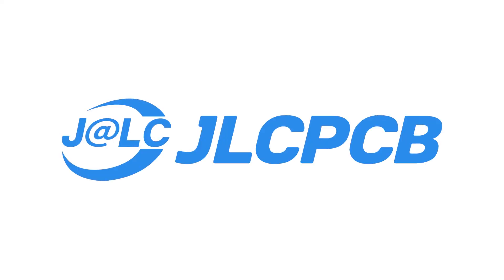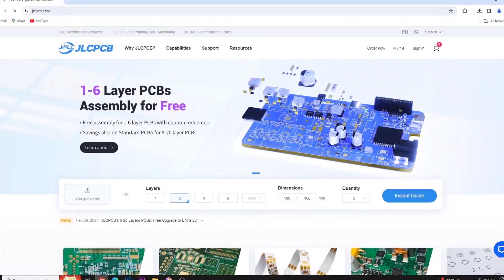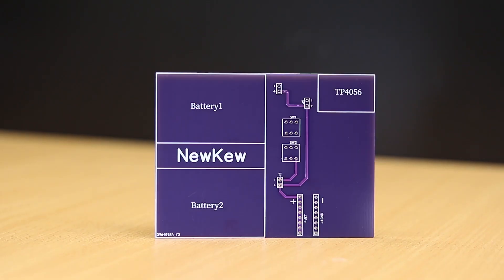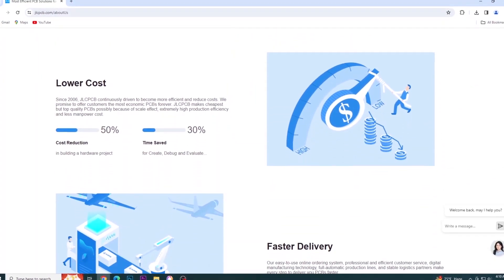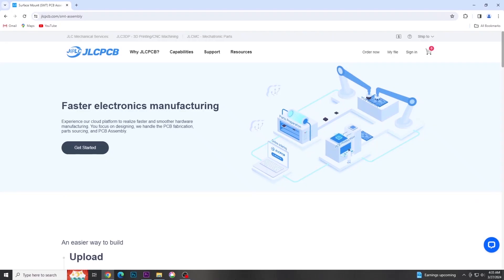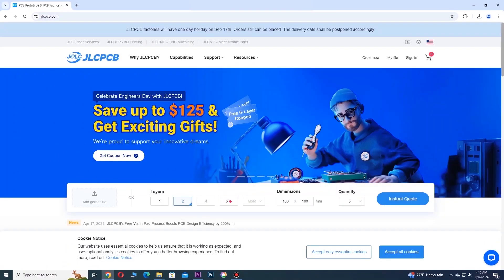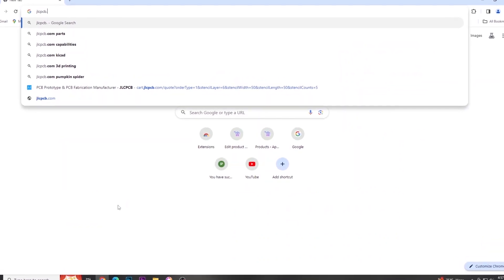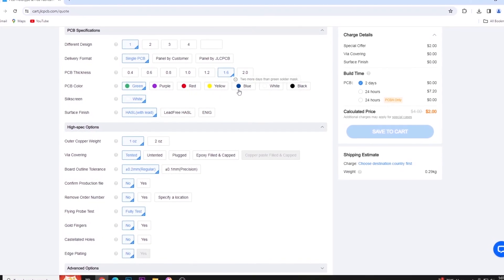Top 3 Creative DC Motor Projects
Get JLCPCB 6 layer PCBs for just $5!

In this video you will see top 3 creative dc motor projects.